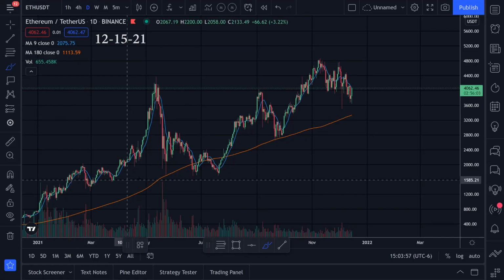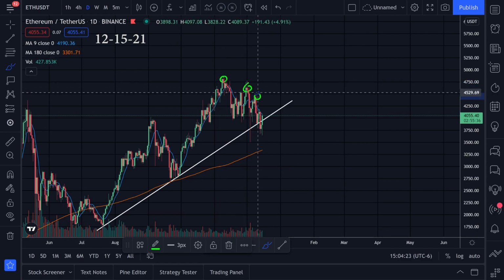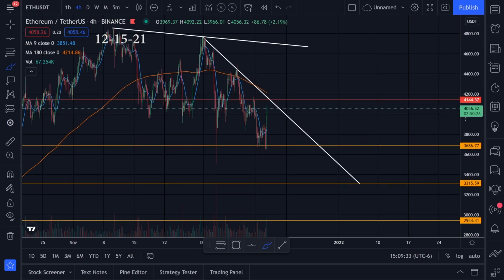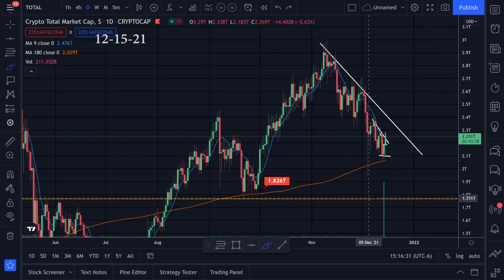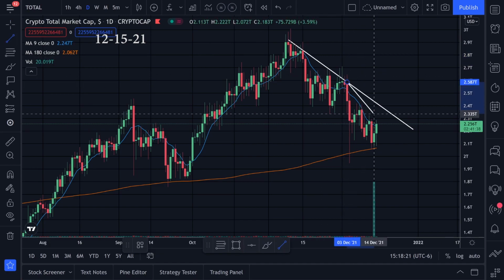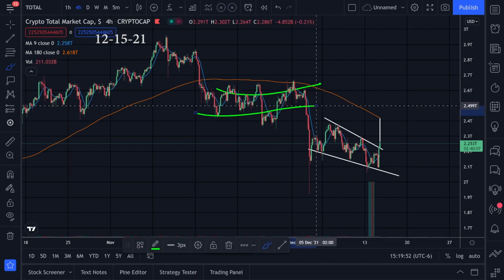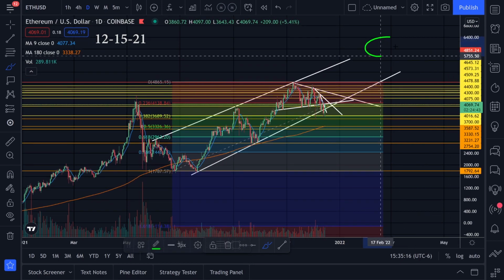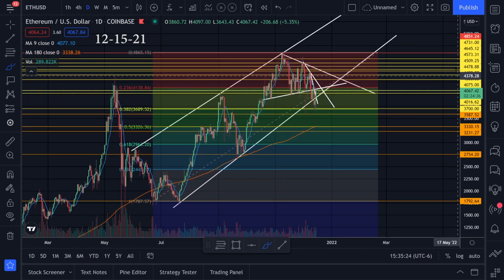Ethereum Still Needs To Break Resistance ETH Technical Analysis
ETH is making a nice move right now but I think we still need to watch the down trends.